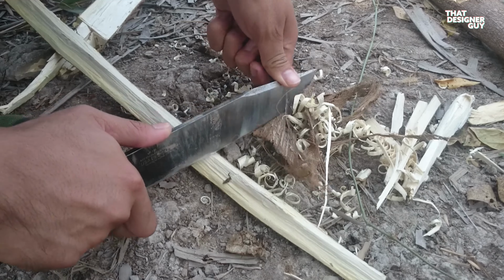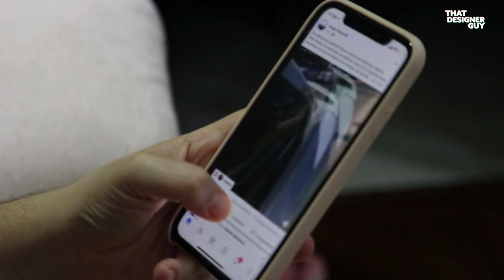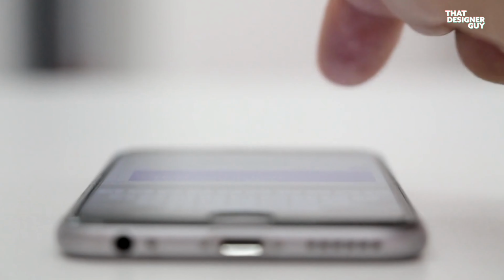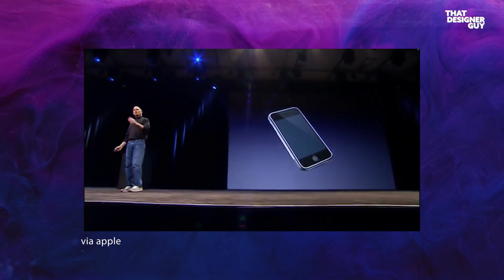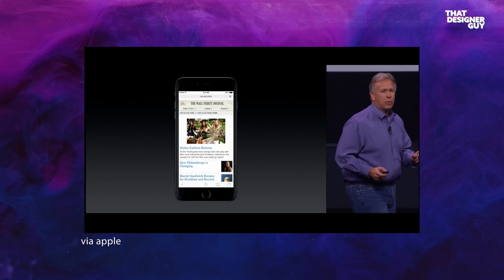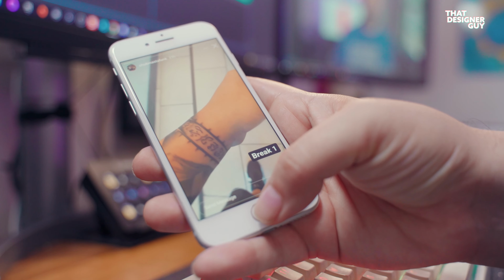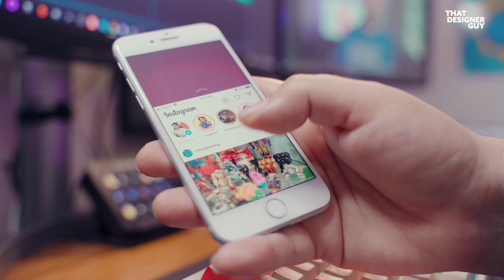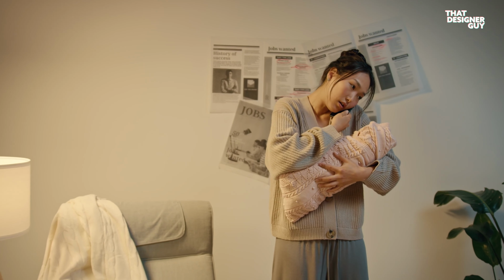I bet you didn't know the iPhone did this!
When the iPhone 6 plus came out, the idea of one handed touch died with it. or did it? released with the iPhone, reachability was a way to combat larger screens.  By double tapping or double swiping you could bring the screen down without using two hands.